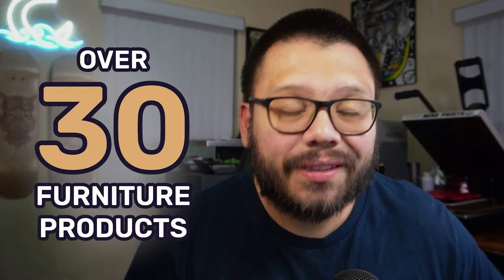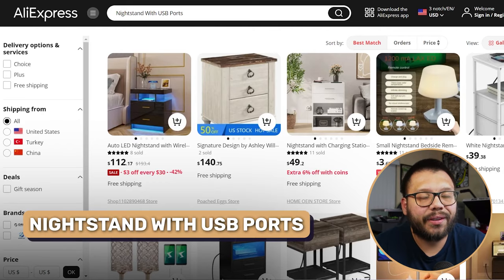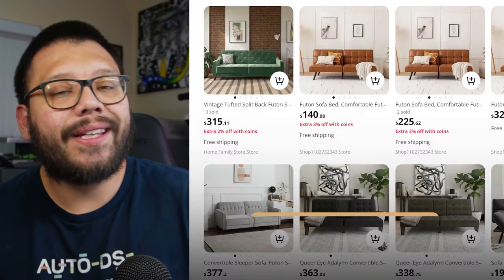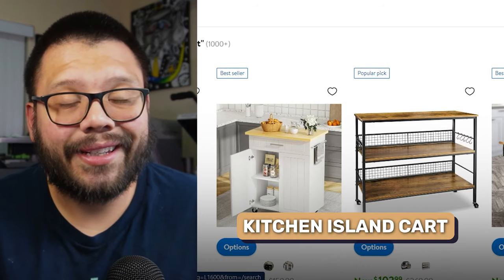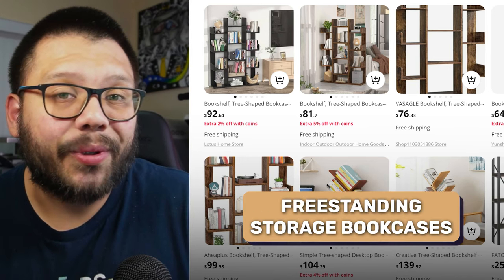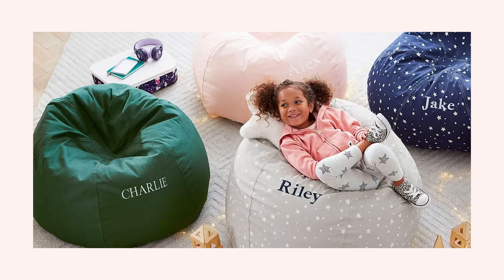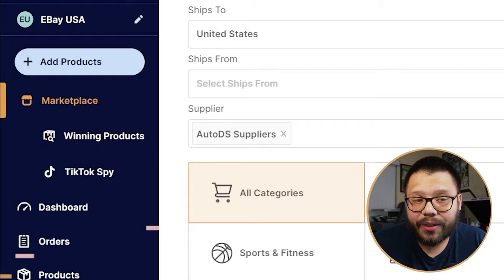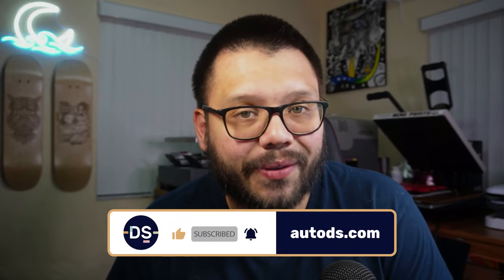30 Hottest Furniture Products To Dropship | $10k+/Week!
Dropshipping furniture is one of the more lucrative niches to get into. In this video, we unveil the secrets to dropshipping the hottest furniture products for success. Whether you're an interior design enthusiast or an aspiring entrepreneur, this guide is your key to understanding the furniture market, selecting in-demand styles, and building a flourishing dropshipping venture.

What we'll cover:
🌟 Trending Furniture Styles and Designs
🏡 Reliable Suppliers for Quality Home Furnishings
💡 Pricing Strategies
💼 Establishing Trust with Customers: The Key to Repeat Business
...and more!

This video is your comprehensive guide to turning your furniture dropshipping venture into a haven for stylish and sought-after products. Watch now and share your preferred furniture style in the comments to unlock our exclusive insights!
Timestamps
00:00 - Introduction
01:21 - Luxury Feather Floor Lamp
02:19 - Bedroom Furniture
03:38 - Living Room Furniture
05:18 - Kitchen & Dining Furniture
07:58 - Office Furniture
10:41 - Kids Furniture
12:57 - Patio Furniture
14:22 - Top Furniture Suppliers
17:01 - Conclusion